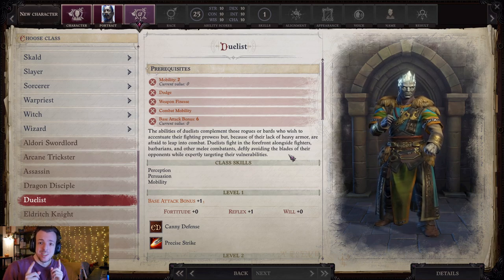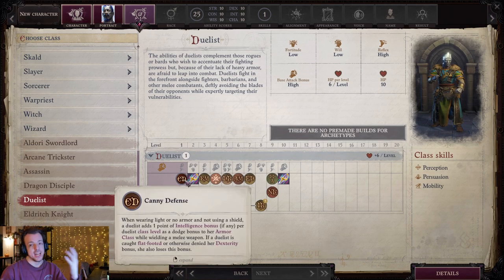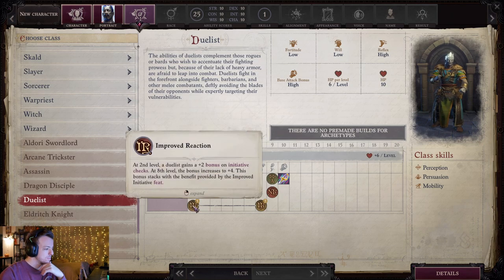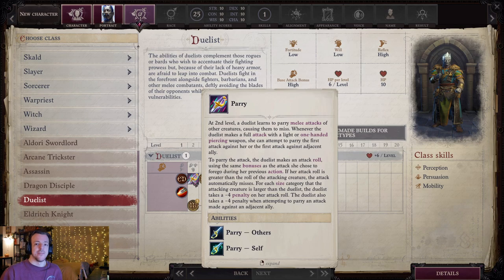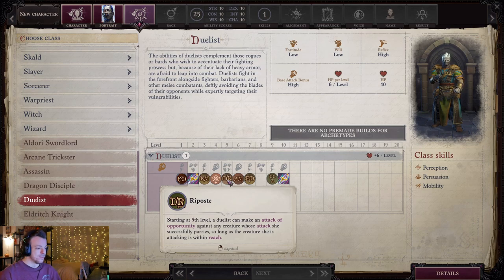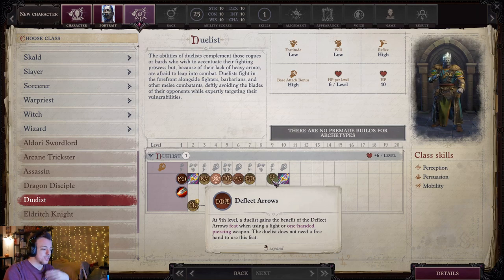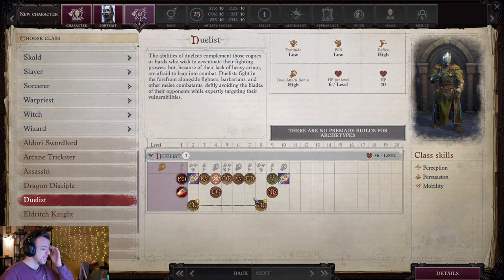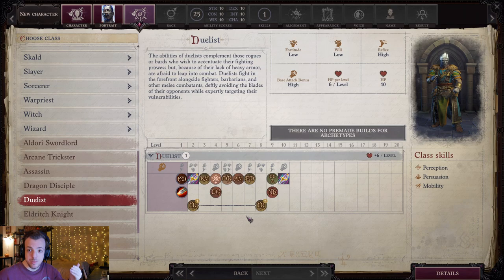Pathfinder Wrath Prestige Classes: Duelist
En garde!

Like my thumbnails and profile pic?